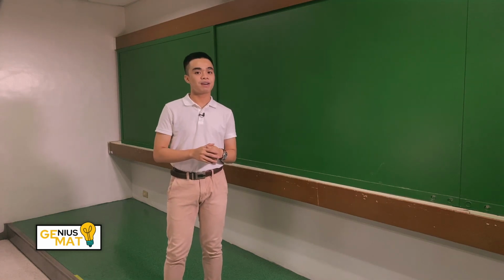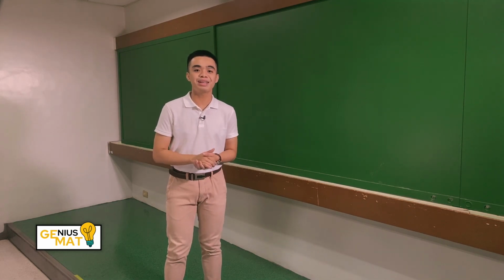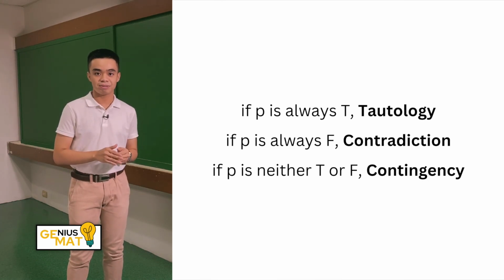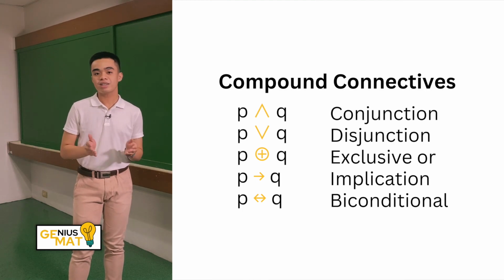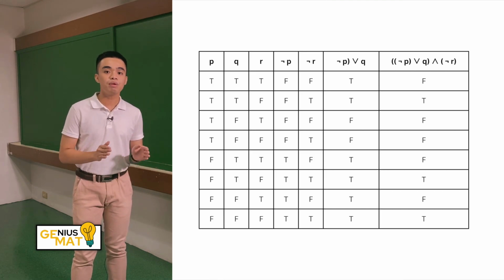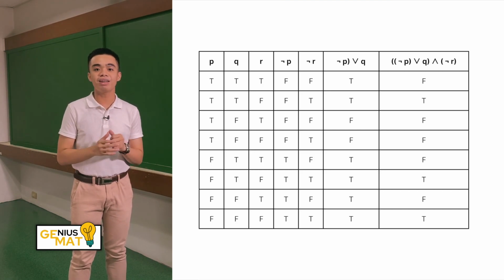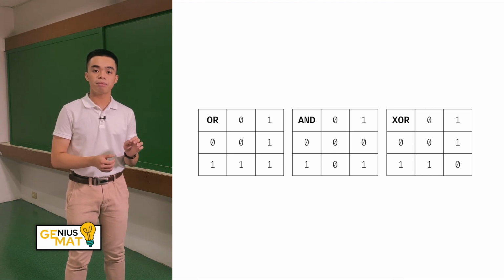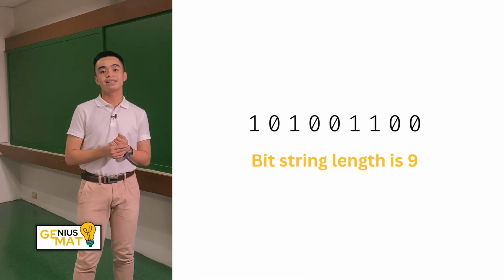Propositional Calculus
Ramon V. del Rosario College of Business

In compliance with the Final Output in GEMATMW Section C33C, Website Making with Video Tutorials, Group 8 presents, "GEniusMAT."

Submitted by:
Diesto, M.
Escuril, Z.
Lipardo, D.
Velandres, Q.

Submitted to:
Ms. Hernandez, A.